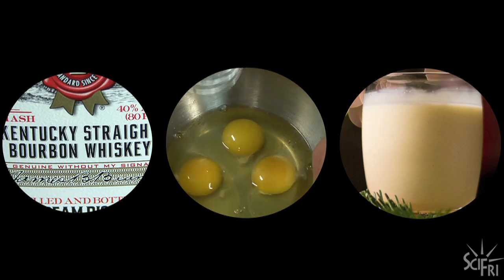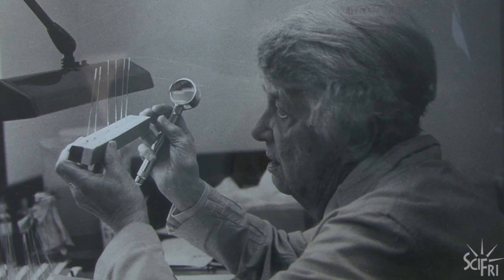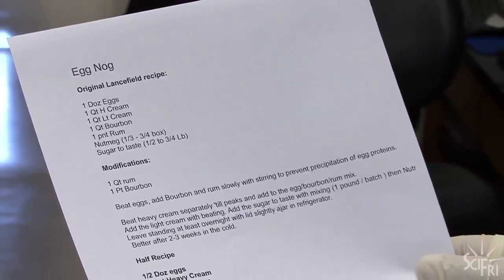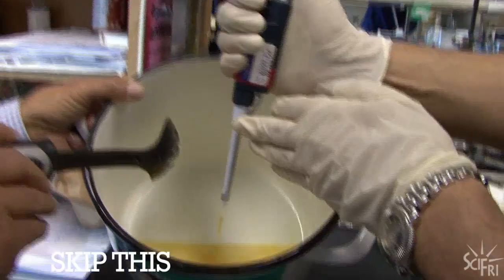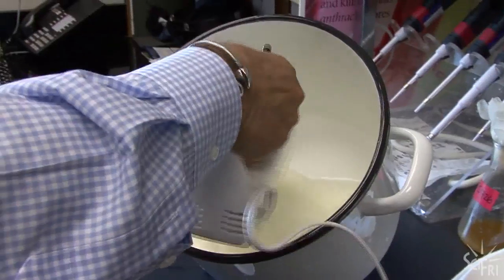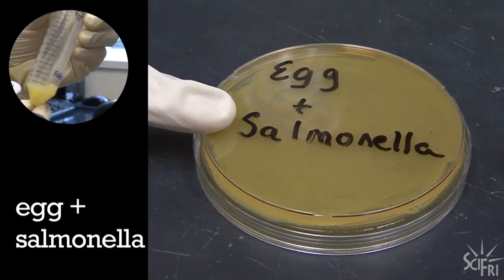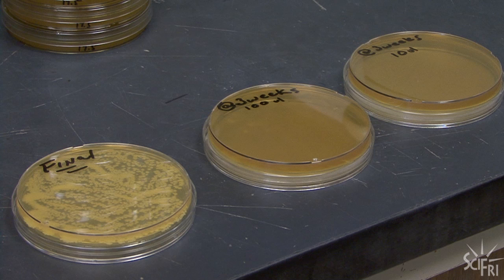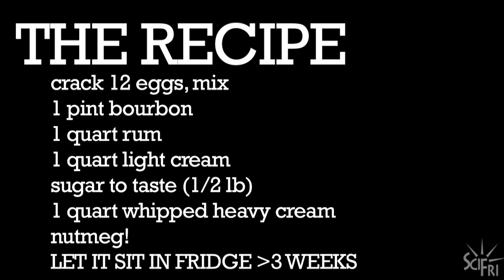Yet Another Reason to Spike That Eggnog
A few years ago, Science Friday, in collaboration with microbiologist Vince Fischetti and his lab at The Rockefeller University, conducted an experiment looking into a perennial holiday concern: will alcohol kill bacteria in homemade eggnog? We bring you the results. Please note: the sample size in this study is rather small, a single batch of nog.